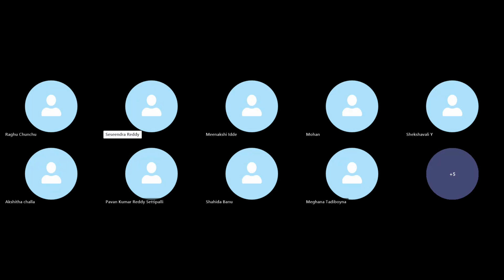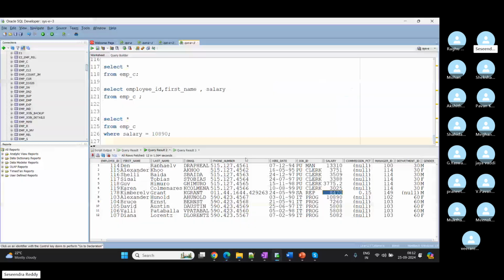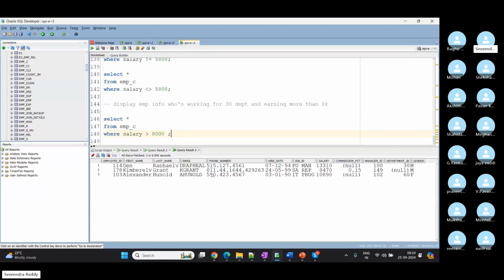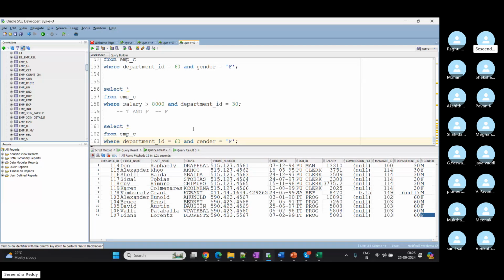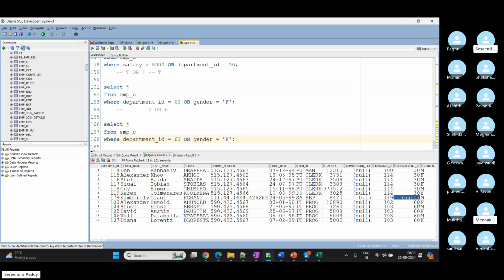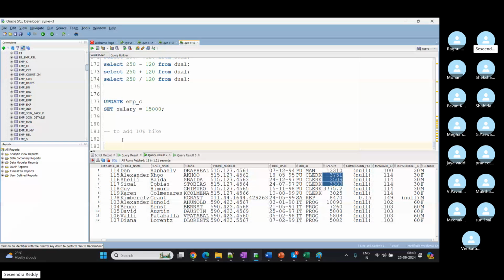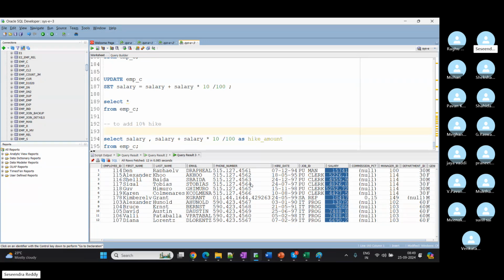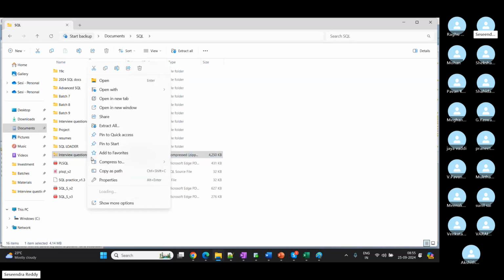Day-3 || DRL || DQL || SELECT || WHERE || Operators|| Oracle SQL || how to write select query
Day-3 || DRL || DQL || SELECT || Oracle SQL tutorials|| how to write select query by using where condition

Refer below link for previous classes